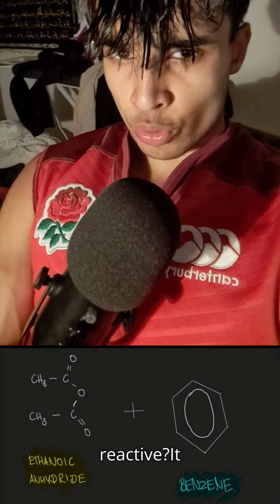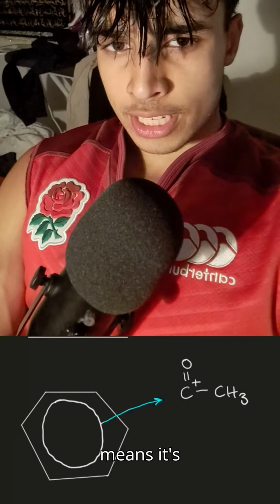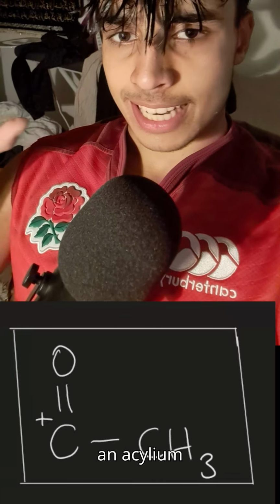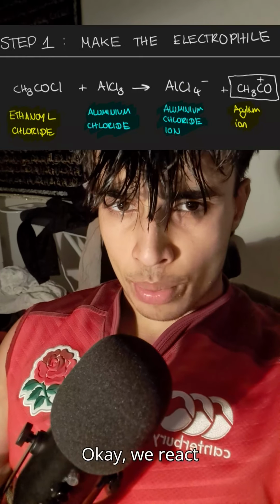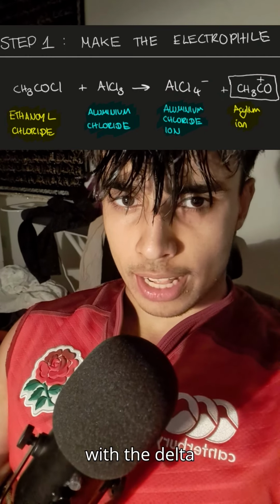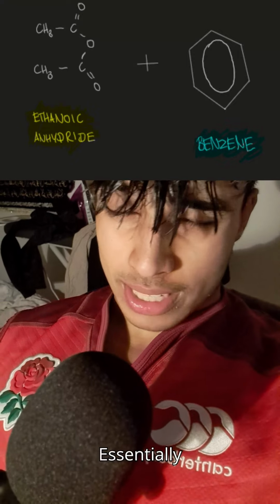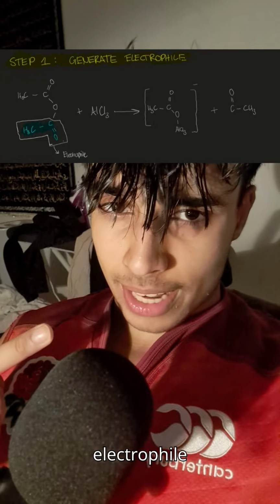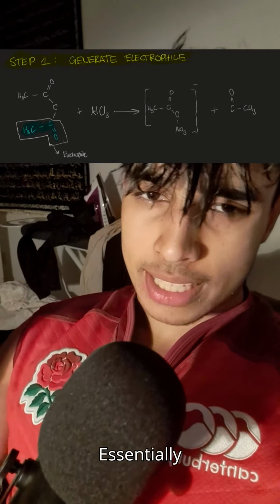ELECTROPHILIC SUBSTITUTION OF BENZENE!